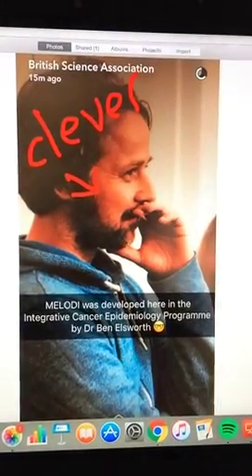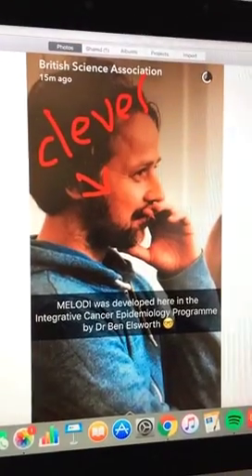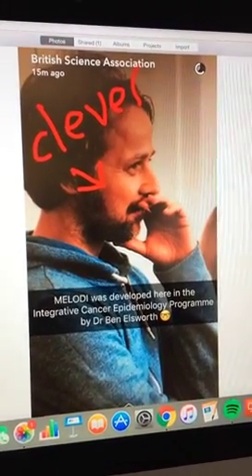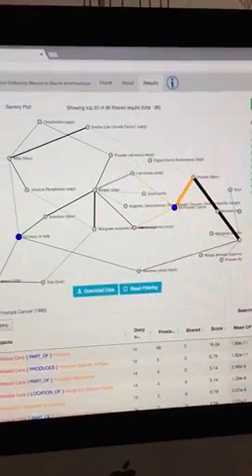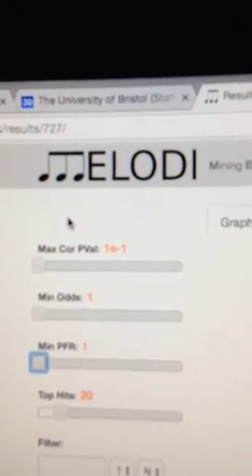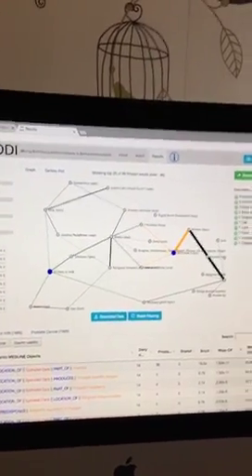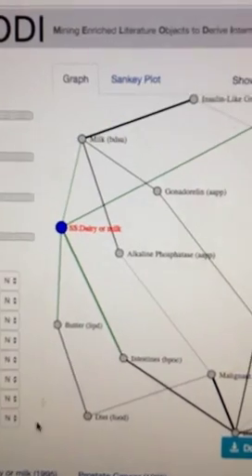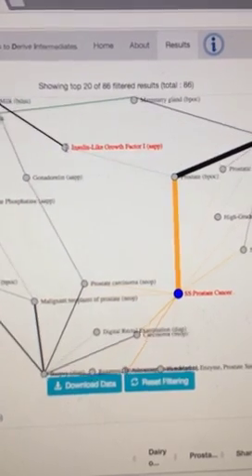CRUK video 480